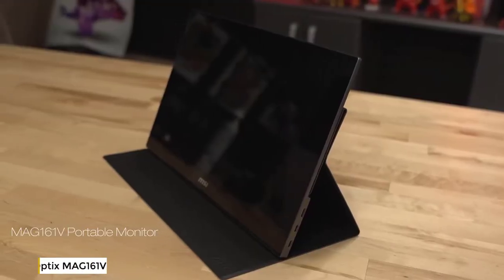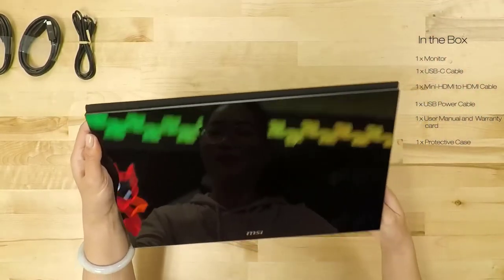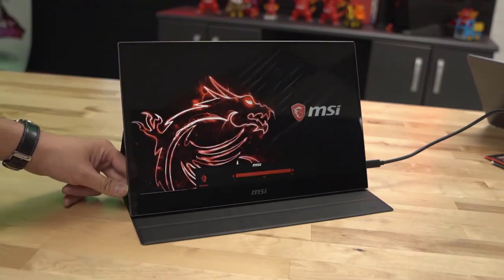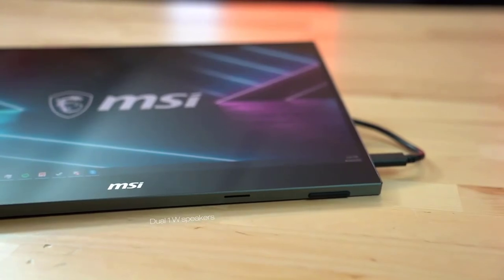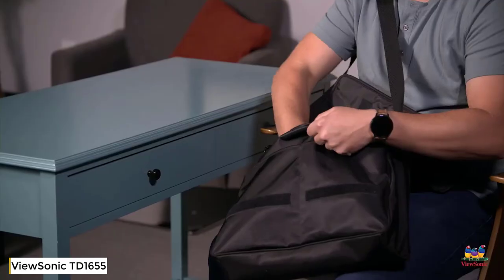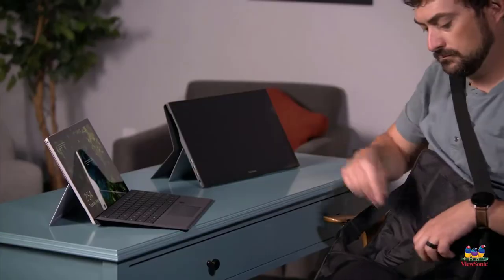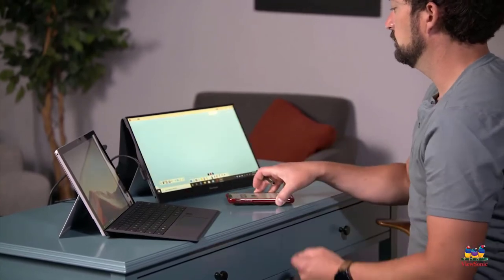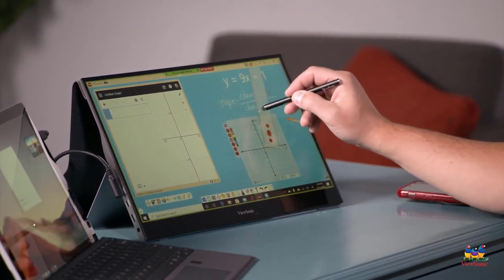Top 5 Best Portable Monitors In 2021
1. Asus ROG Strix XG17 Portable Gaming Monitor

2. MSI Optix MAG161V Portable Monitor

3. ViewSonic TD1655 Portable Monitor

4. AOC 16T2 Portable Monitor

5. Pixio PX160 Portable Monitor

💥Try Amazon Home Services
💥Try Prime Discounted Monthly Offering
💥Try Twitch Prime
💥Kindle Unlimited Membership Plans
💥Give the Gift of Amazon Prime
💥Create an Amazon Wedding Registry
💥Try Audible and Get Two Free Audiobooks